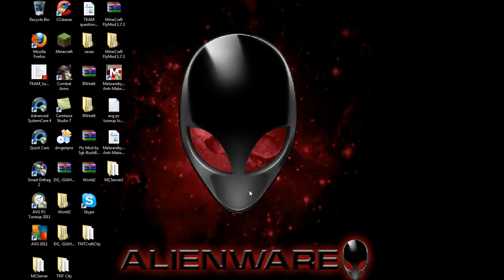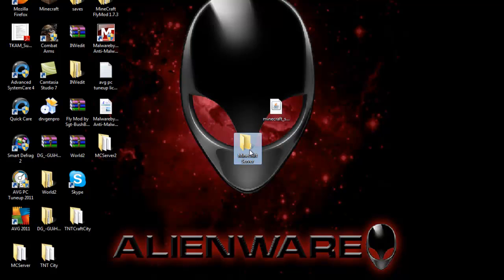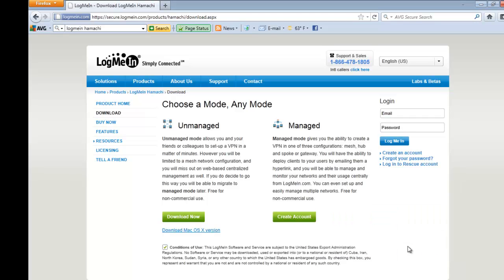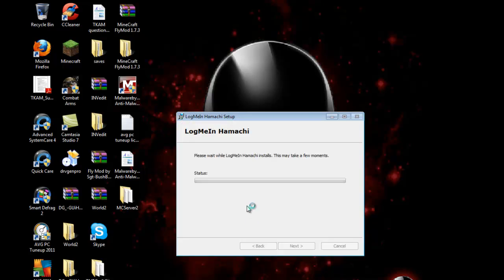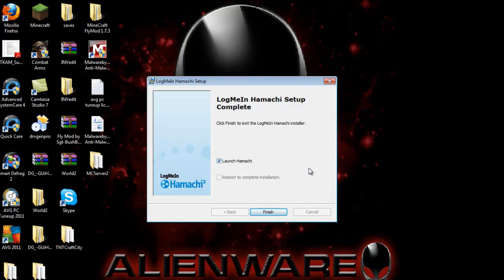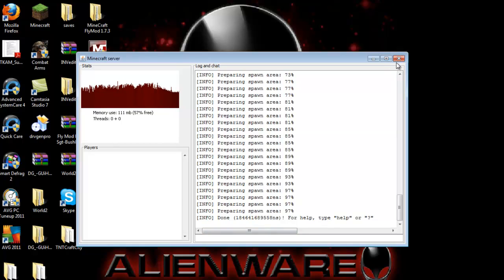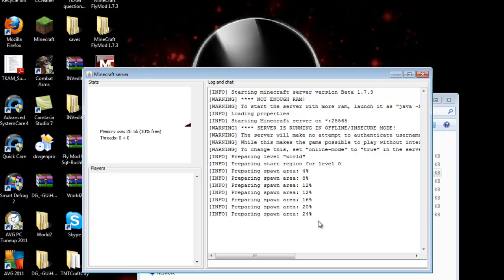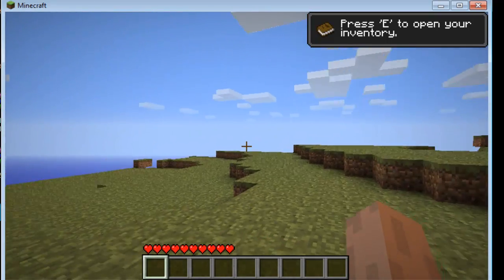How To Make a SMP Minecraft Server -Beta 1.7.3- (Tutorial)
Hey guys this CroatAlien showing you how to make server for free in minecraft beta version 1.7.3. This video shows you a simple guide on how to get your server running in no time!

and download it or even better buy this game! it's very fun and addicting.

ALSO PLEASE READ THIS: If you want people to play in your server you have to disable your firewall so your friends can enter the game. If you don't disable it then they will get a connection time out error or another error.

How to disable windows firewall:
1. Click start
2. type in "windows firewall"
3. click on windows firewall
4. At the right side click on "turn windows firewall on or off"
5. disable it and go on minecraft and your friends can connect :D

DO NOT DISABLE FIREWALL IF YOUR GONNA PLAY ALONE!